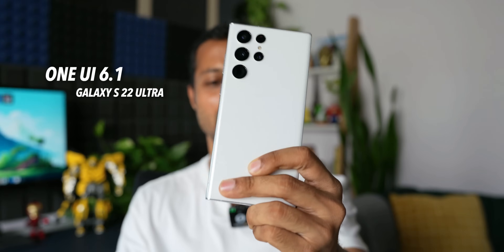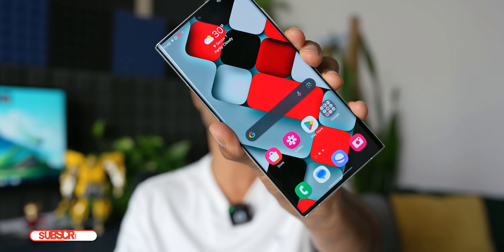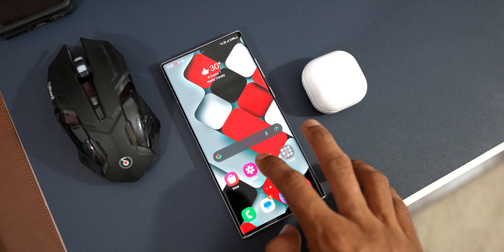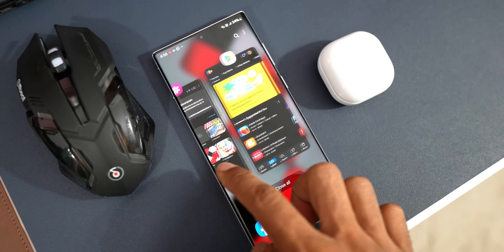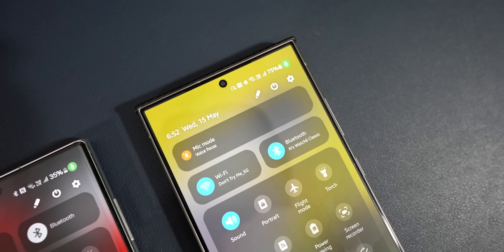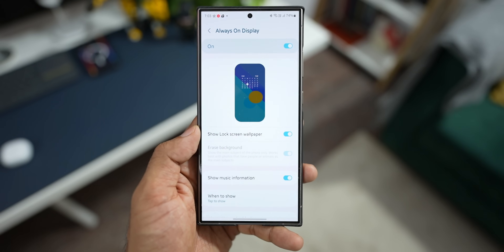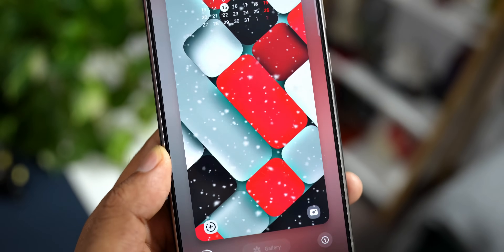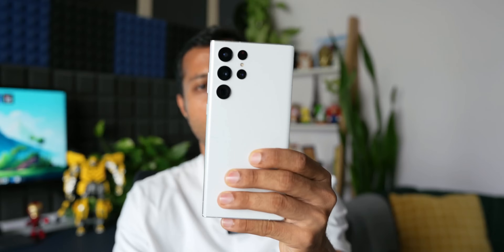DON'T Replace Your Phone Yet! One UI 6.1 has SAVED IT ! - The Revival